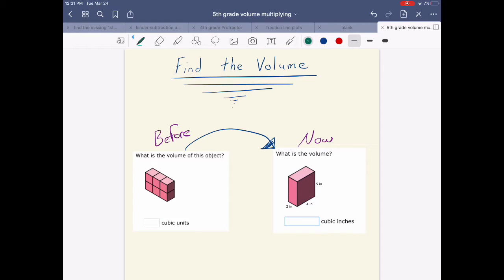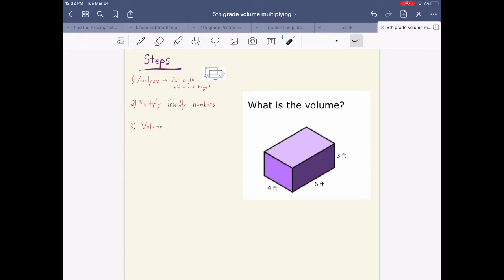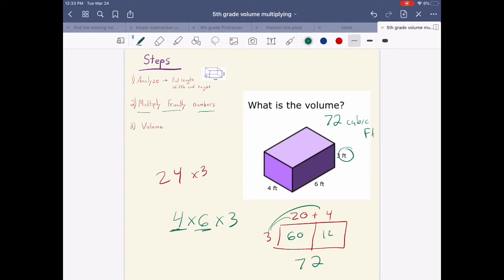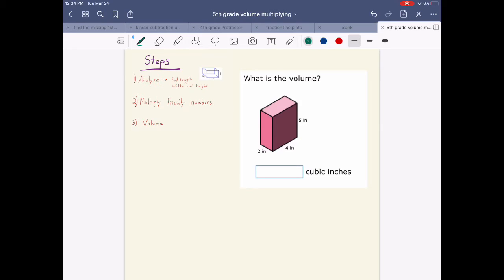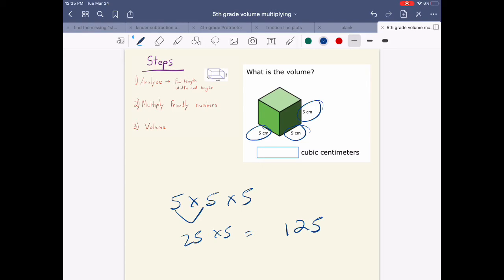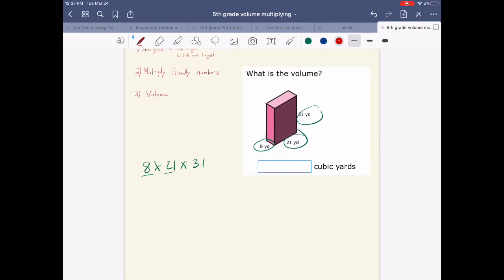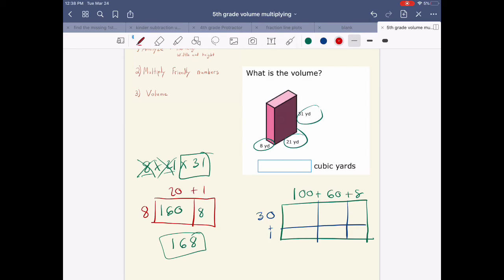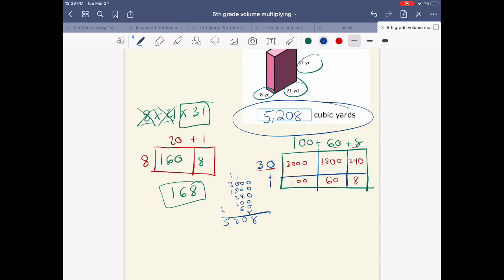5th Grade Math Volume Using Multiplication